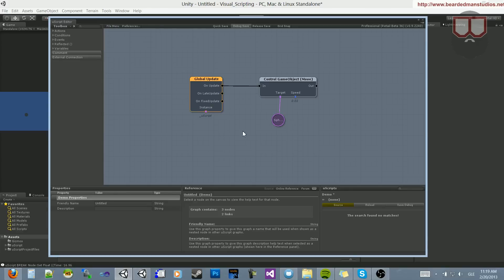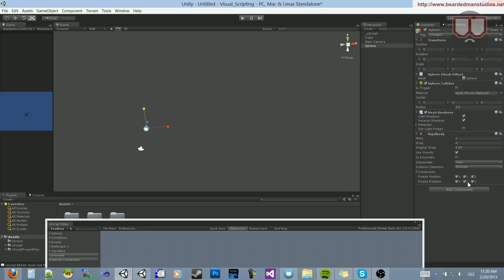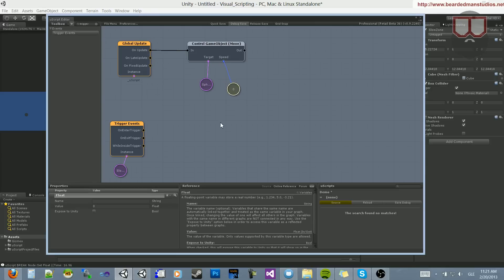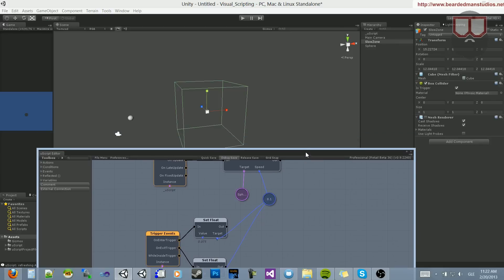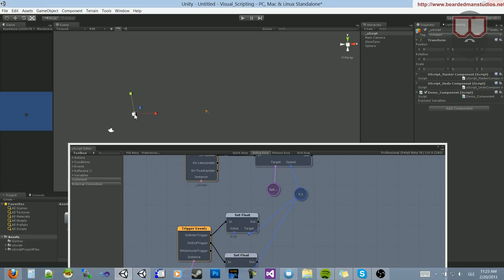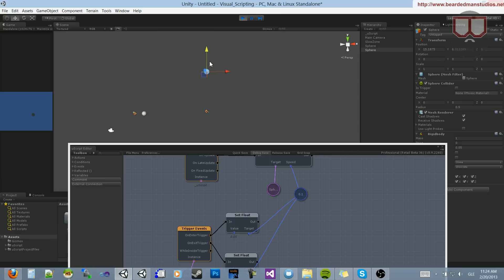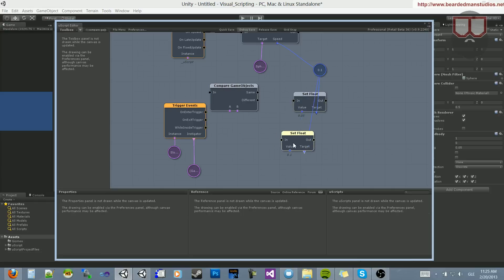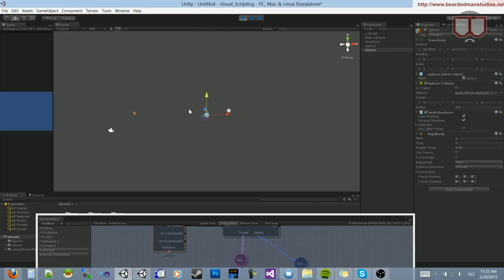uScript Unity3D Visual Scripting 2: Change Movement Behavior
This tutorial expands on the last to show how to make some nodes manipulate other nodes and cause different behavior.